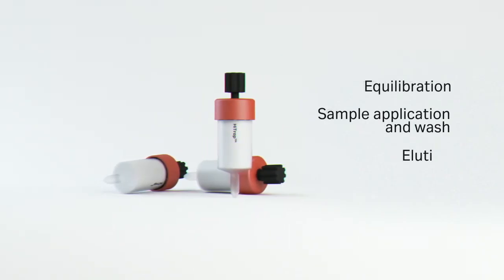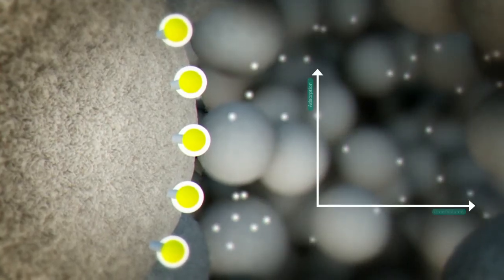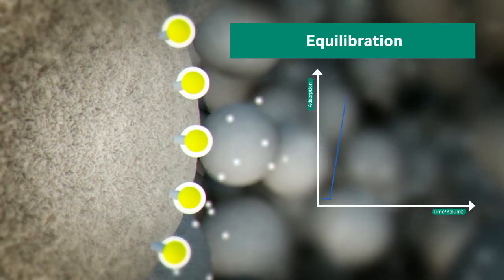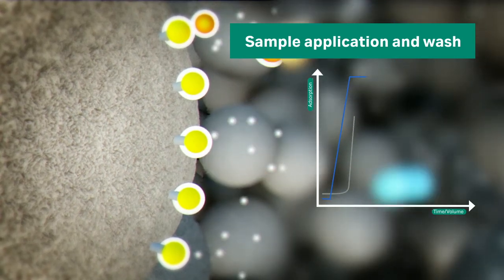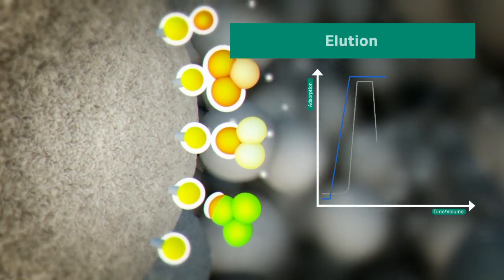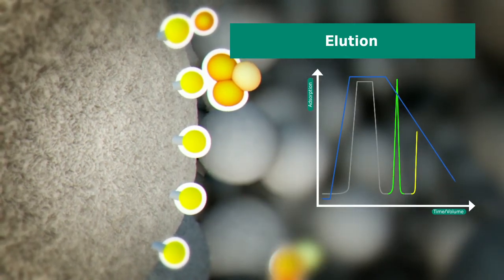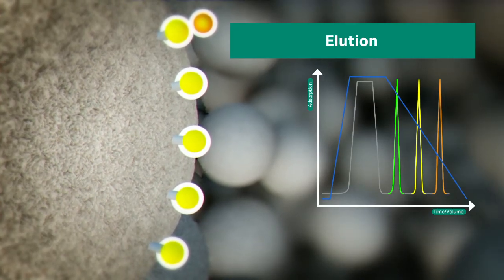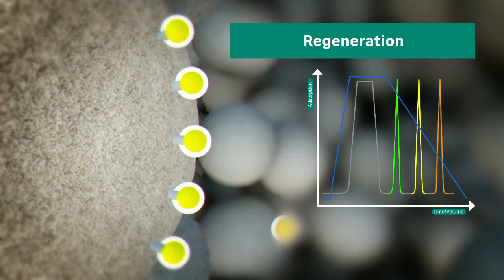Principles of hydrophobic interaction chromatography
Learn the principles of hydrophobic interaction chromatography (HIC), a versatile technique that separates biomolecules based on their hydrophobicity. This method uses relatively mild conditions, making it ideal for preserving the structural integrity and activity of sensitive proteins and other biomolecules during purification.

In this video, you’ll explore:
• What is hydrophobic interaction chromatography? A clear introduction to the technique and its underlying principles.
• How HIC leverages hydrophobic interactions to achieve efficient separation of biomolecules.
• Practical applications of hydrophobic interaction liquid chromatography in protein purification, enzyme separation, and more.

Hydrophobic interaction chromatography is a valuable tool for researchers seeking to isolate biomolecules in a way that maintains their functionality. Whether you’re purifying proteins, separating isoforms, or removing impurities, this technique provides a reliable approach to achieving your research goals.

This video is perfect for both beginners and experienced researchers, offering insights into hydrophobic interaction chromatography and practical tips to enhance your workflows. Let’s dive into the science behind this powerful separation technique!

Chapters:
00:00:00 Basics of hydrophobic interaction chromatography
00:00:07 Classifying biomolecules by hydrophobicity
00:00:13 Chromatography experiment stages
00:00:19 Equilibration process in sample application
00:00:28 Equilibration process by adding salt
00:00:34 General equilibration buffer composition
00:00:44 The second step: sample application and wash
00:00:49 Promoting binding in molecules
00:00:56 Optimal salt concentration for purification
00:01:04 Elution of biomolecules from hydrophobic surfaces
00:01:10 Adjusting buffer composition by decreasing salt concentration
00:01:17 Separating proteins with gradient dilution
00:01:23 Sufficient gradient for column volumes
00:01:31 Understanding molecule binding in stationary phases
00:01:37 Preparing for the next production run